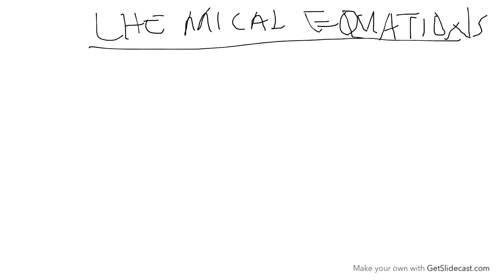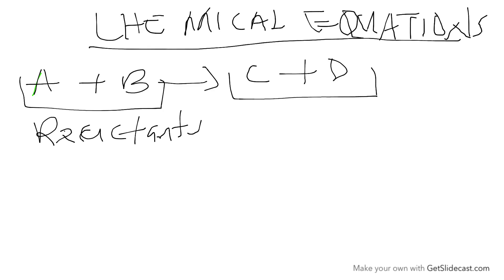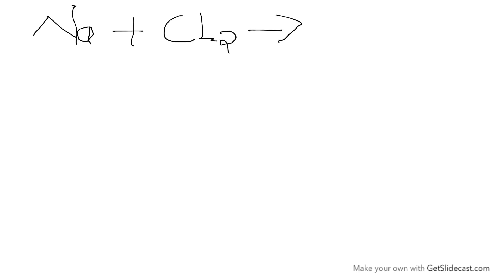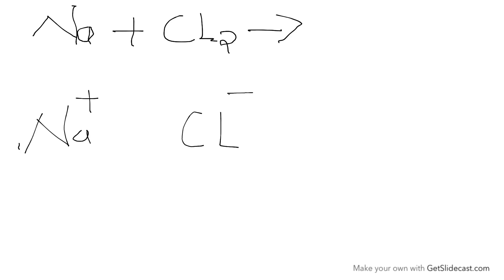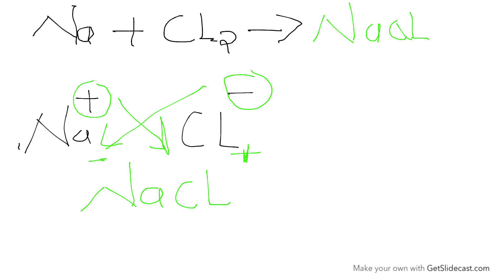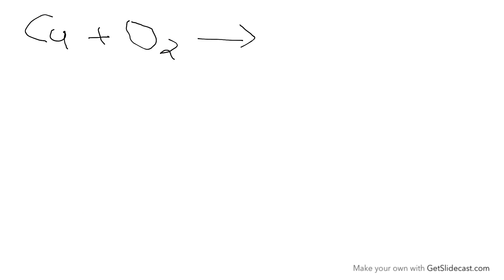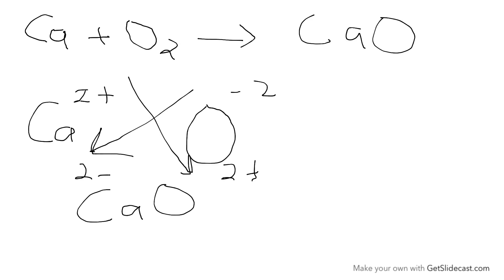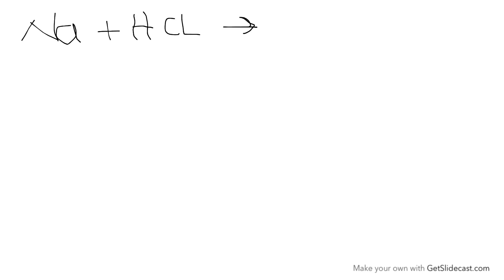Chemical equations- chemical reactions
Construction of chemical equations